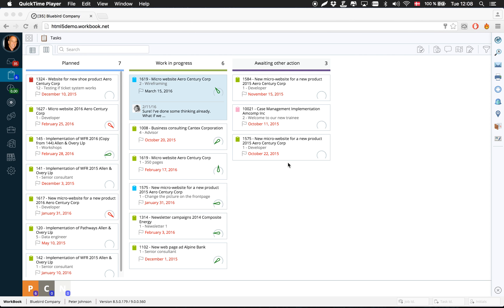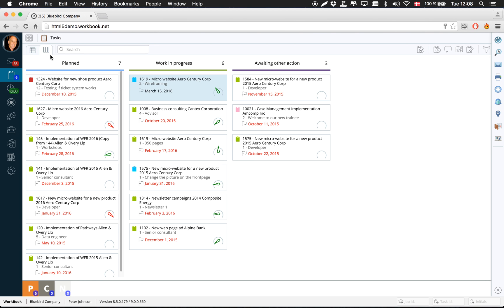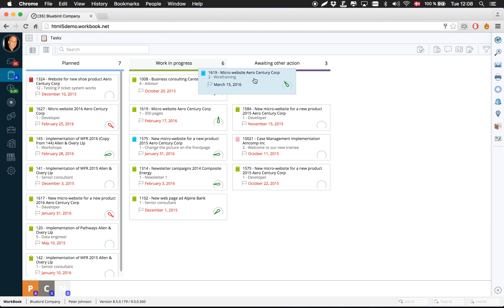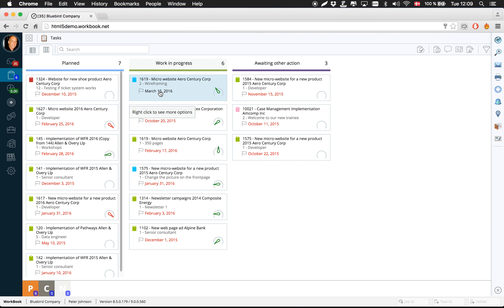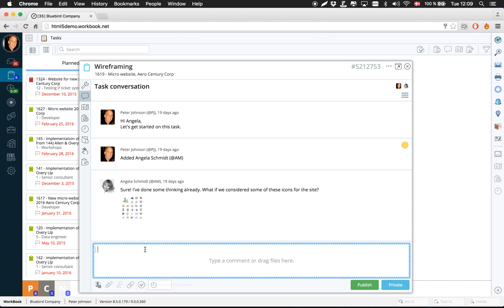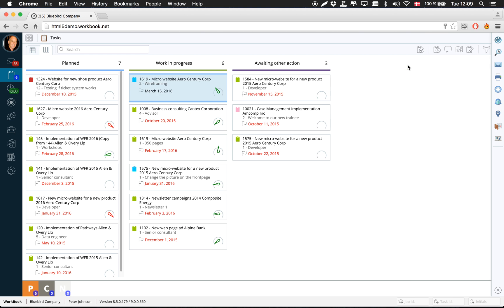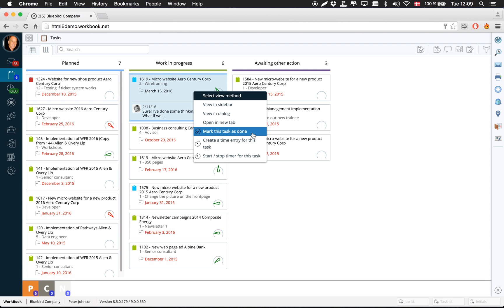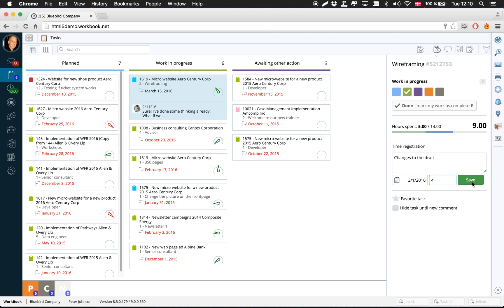Kanban view and time entry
Kanban view and time entry in WorkBook Version 9